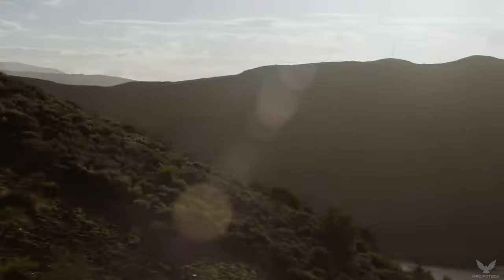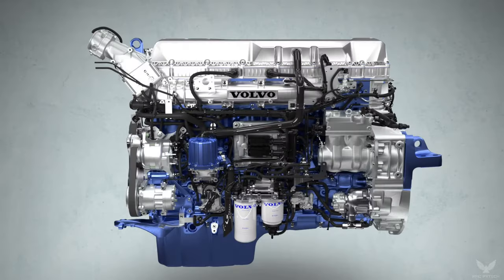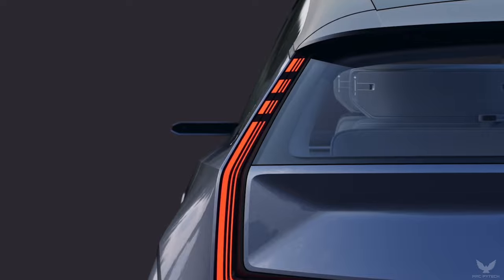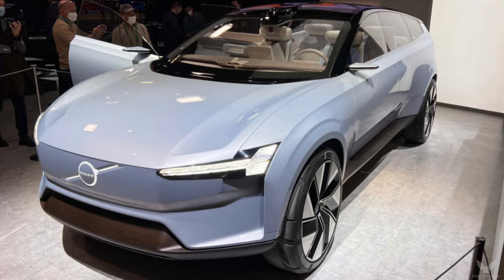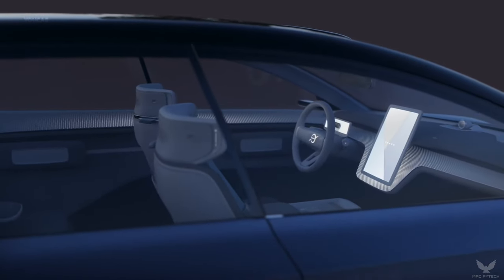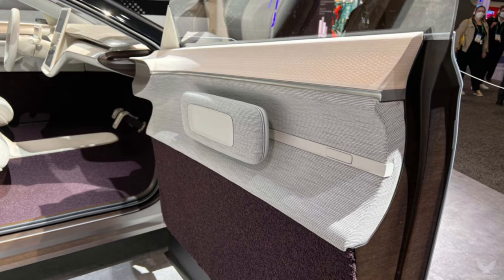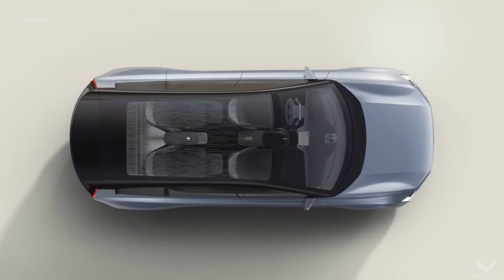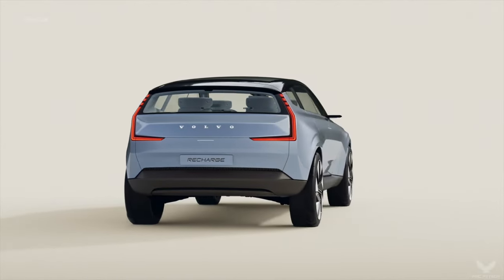World's safest car Volvo has revealed its Volvo Recharge Concept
______________. Today in this video we are going to show you all new Volvo recharge concept

 TRACK